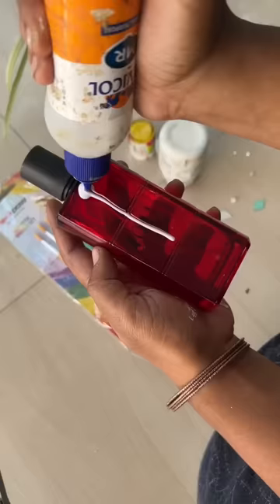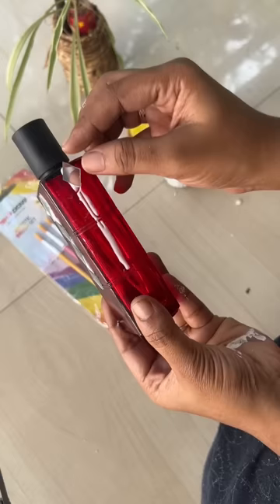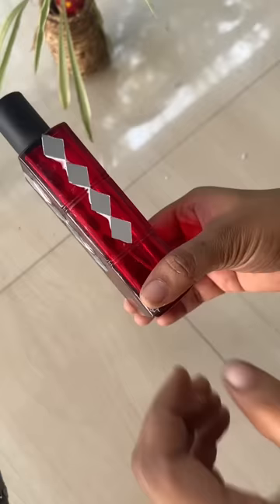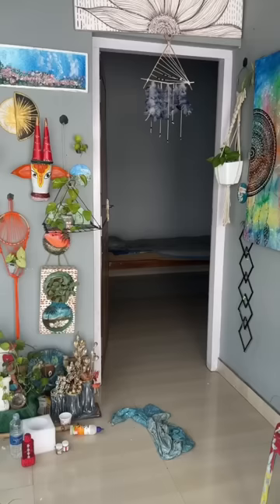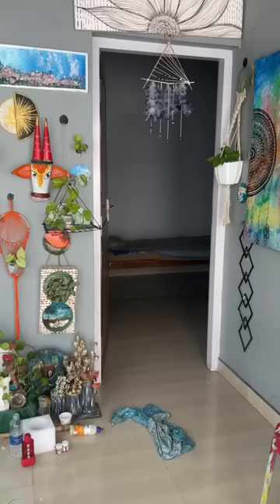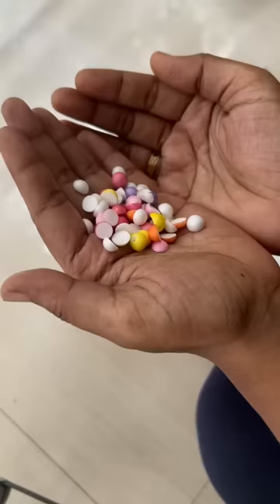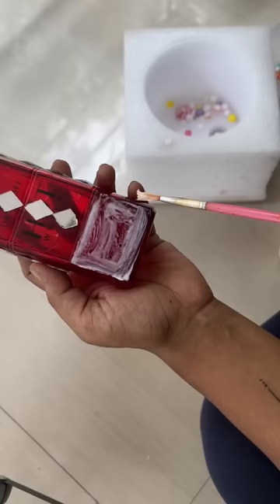Perfume കുപ്പി കാലിആയി എന്തിനു കളയണം എനിക്ക് തന്നേക്ക് 😁😛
നിങ്ങൾക്കു വേണ്ടെങ്കിൽ എനിക്ക് തന്നേക്കു 😁😛😛